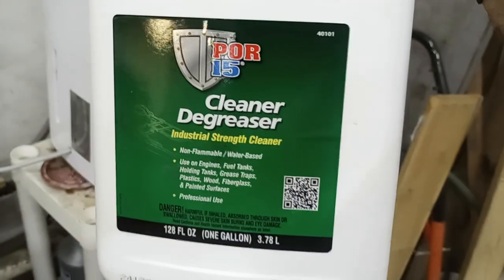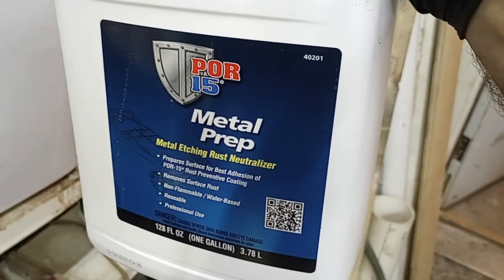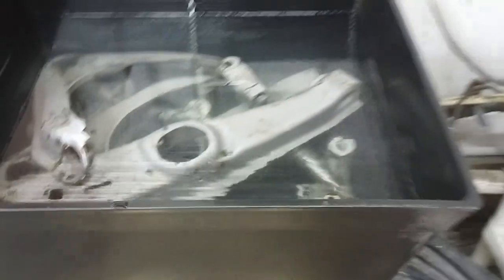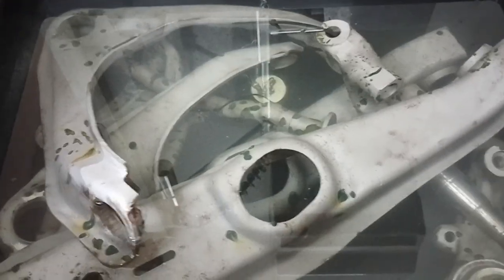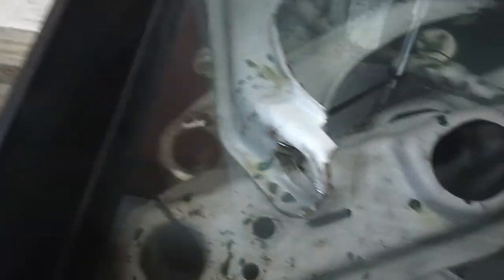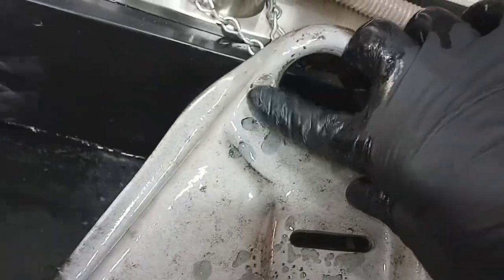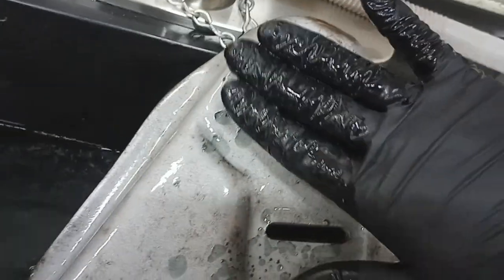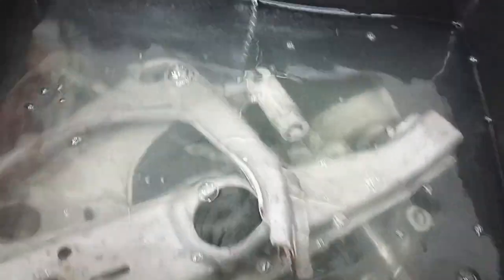Buick Wildcat - Front Suspension parts cleanup/paint prep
Cleaning the front suspension parts with POR15 cleaner in water.  Parts have been de-greased and sandblasted.  This step is to clean the surface to prep for POR15 paint.  Excited to try my new shop sink too. *Note - no HAZ waste was in the sink.
For really greasy/oily parts I use my parts washer, and periodically take the used cleaner to a Hazmat collection.